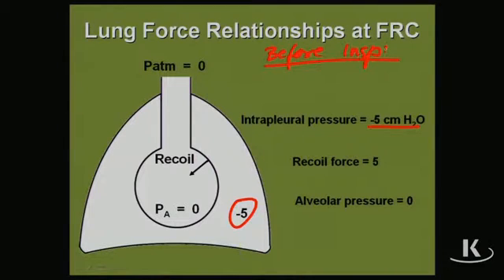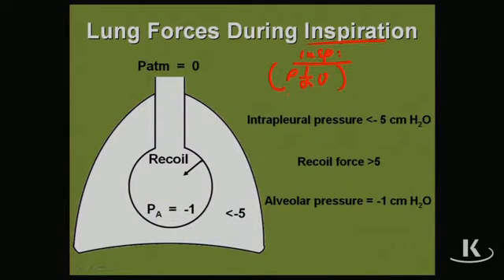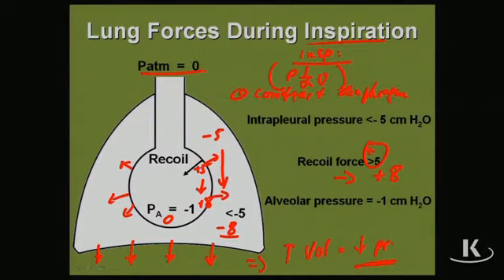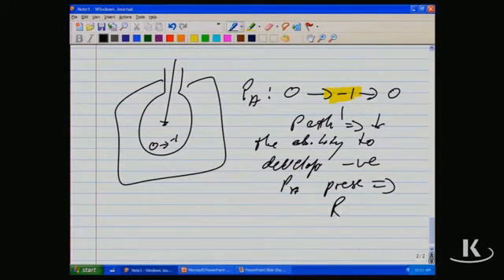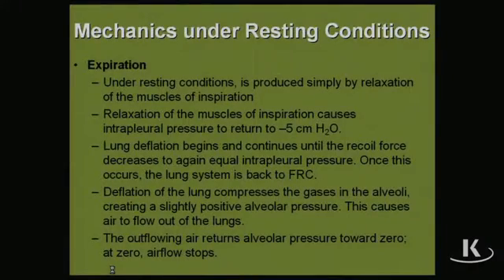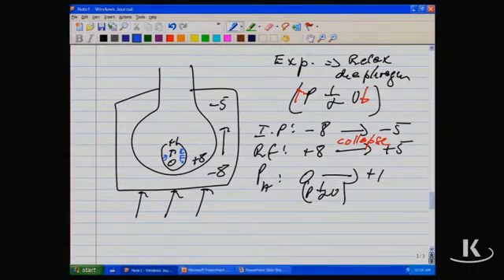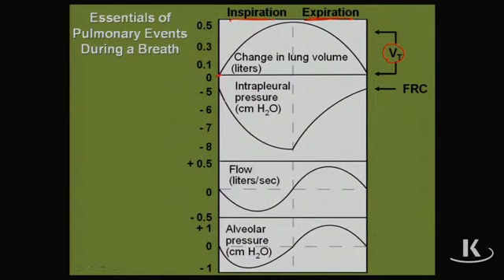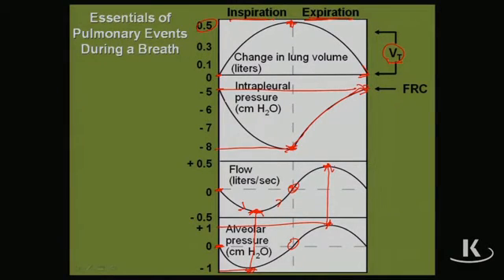Physio02 Sec07 Ch01d MechRestngCondtns